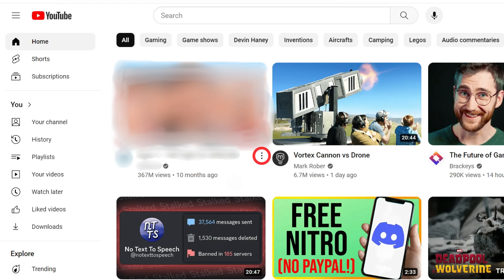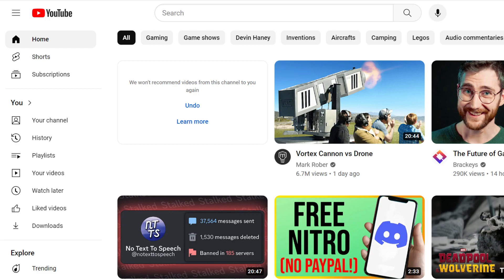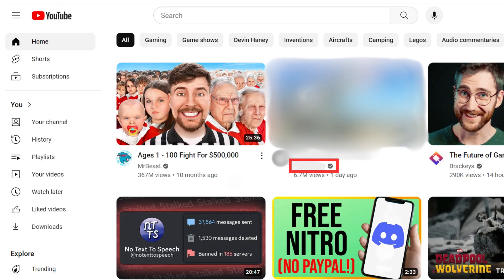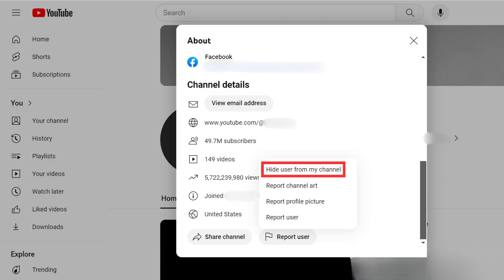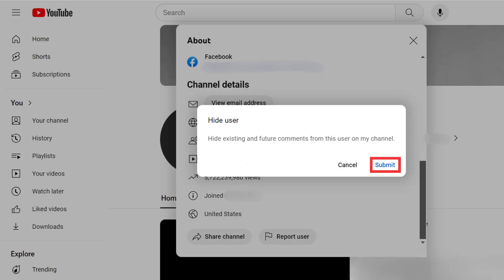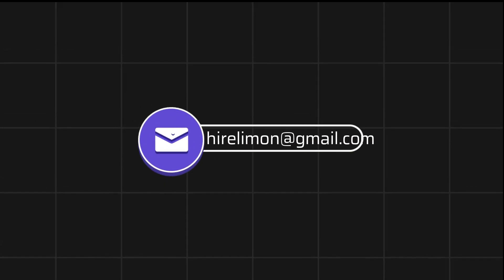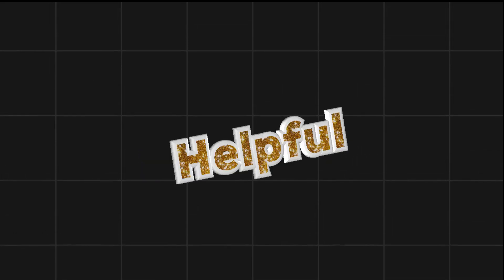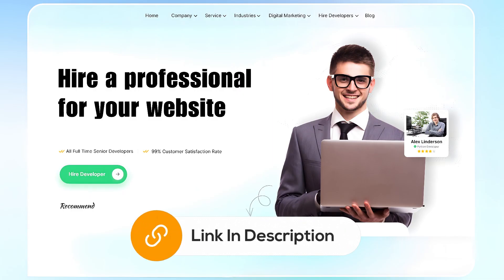How To Block Youtube Channels 2024 - How To Block Channels On Youtube [New Method]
Learn how to block YouTube channels in 2024 with this new method for blocking unwanted content on the platform. In this tutorial, we will show you step-by-step how to block specific channels on YouTube, how to block inappropriate content, and how to prevent certain channels from showing up in your feed. Whether you want to block channels on the YouTube app or on your PC, we've got you covered. Say goodbye to unwanted content and take control of your YouTube experience by mastering the art of blocking channels effectively. Watch now and learn how to customize your YouTube feed to suit your preferences!